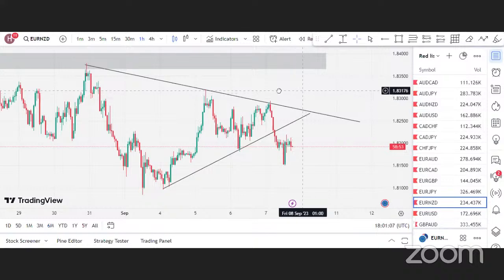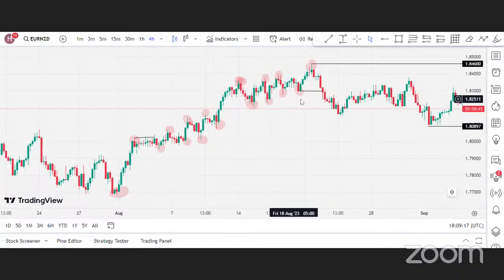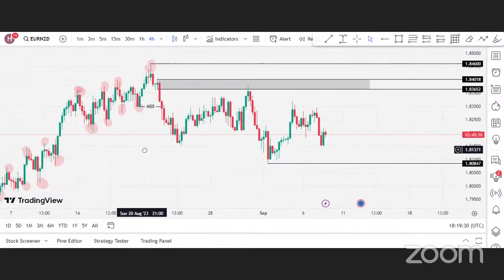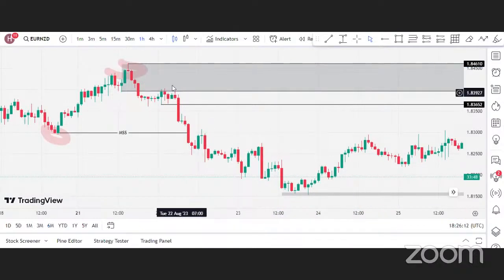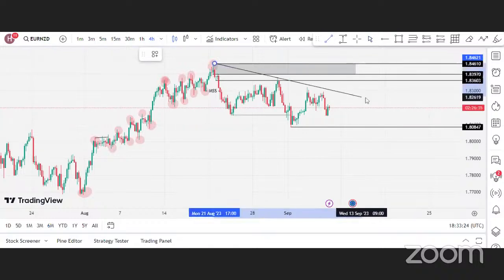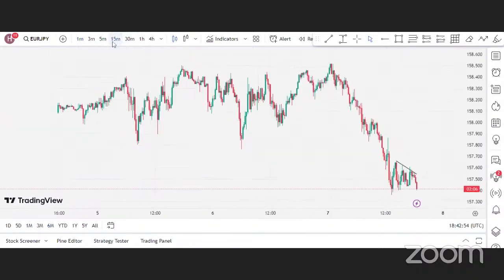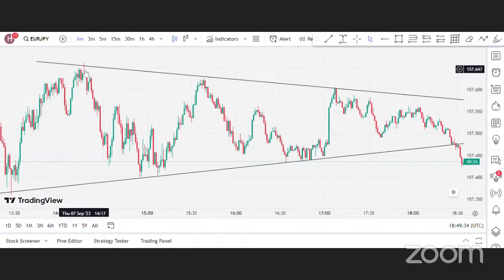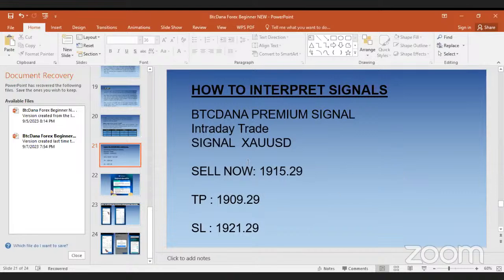Live Trading Session with Leo: Real-Time Market Analysis and Strategies | BtcDana Trading